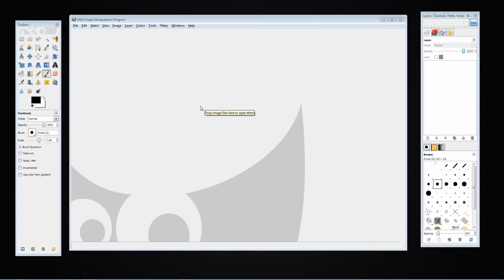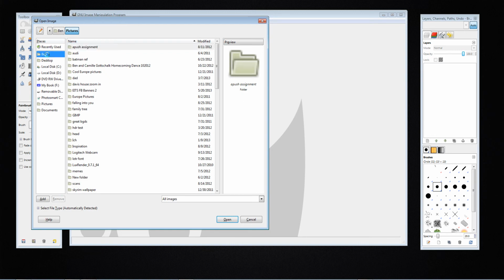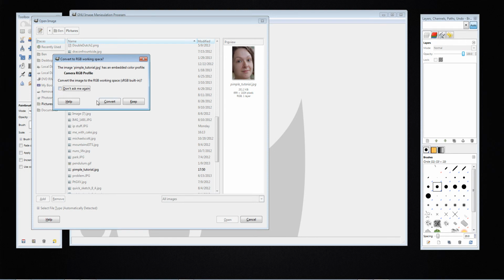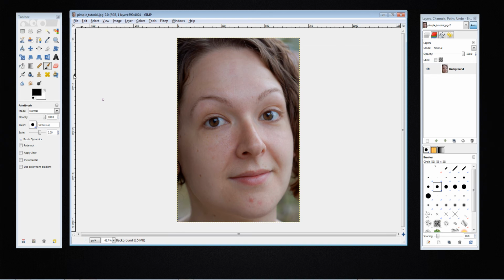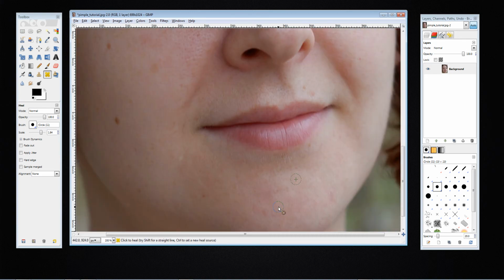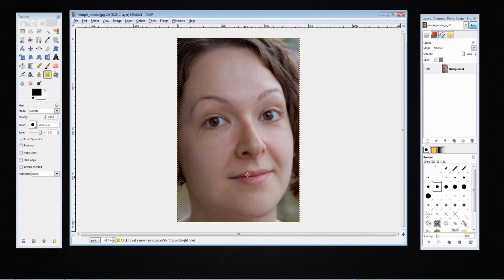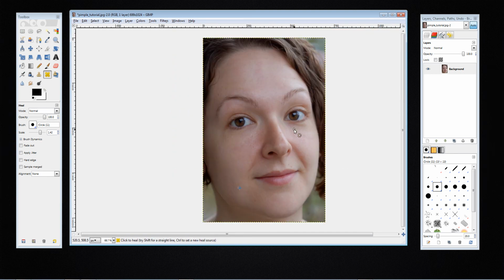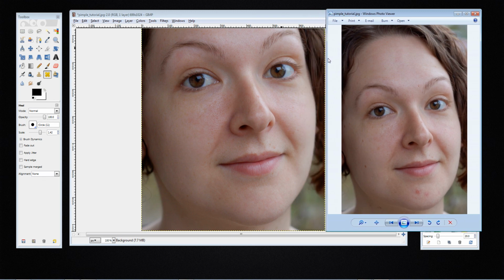How to Touch Up a person's Face using Gimp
wooo removing pimples.